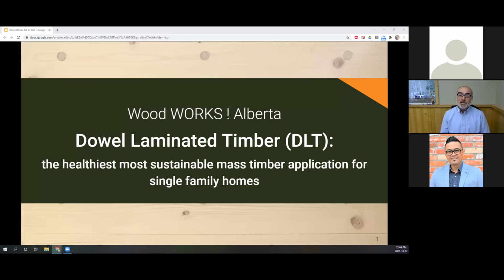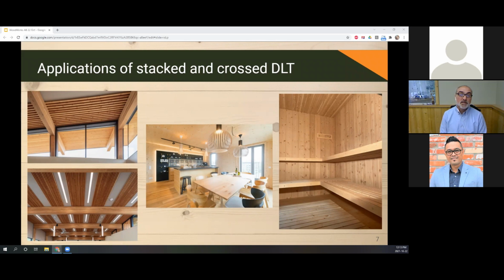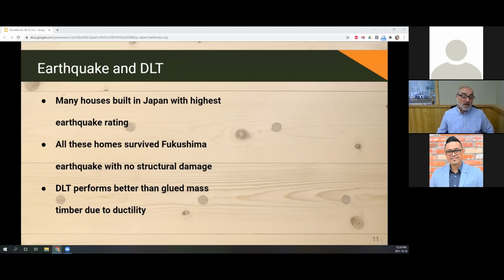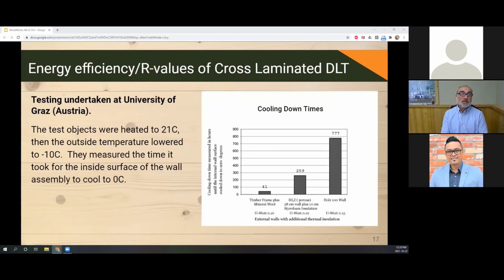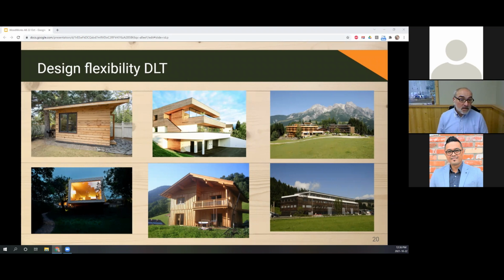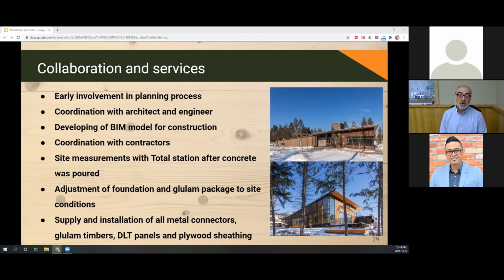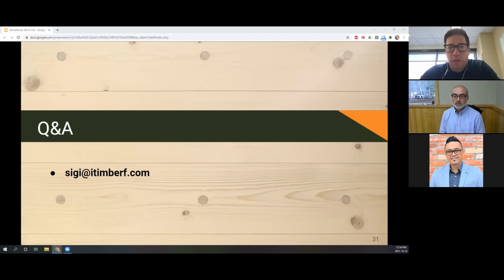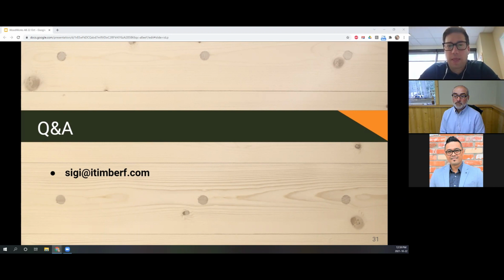Sigi at International Timberframes - DLT presentation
International Timberframes' presentation for Wood WORKS! Alberta about Dowel Laminated Timber (DLT) - the healthiest most sustainable mass timber application for single family homes.